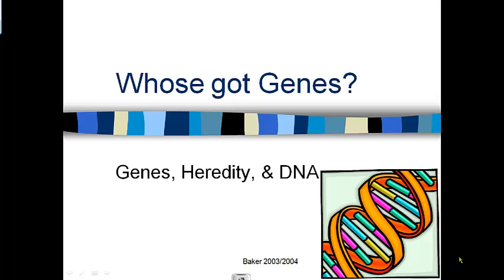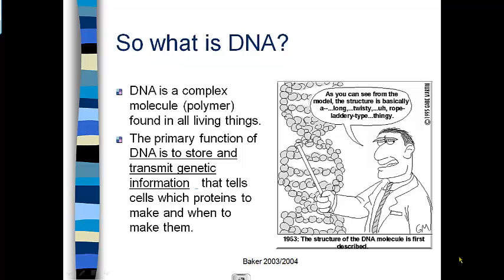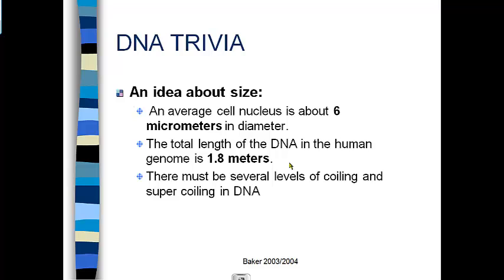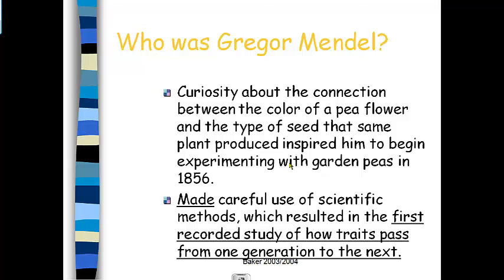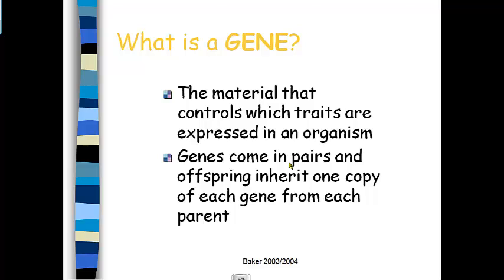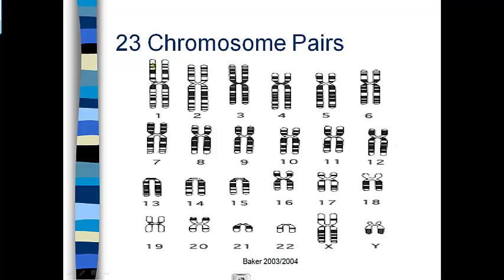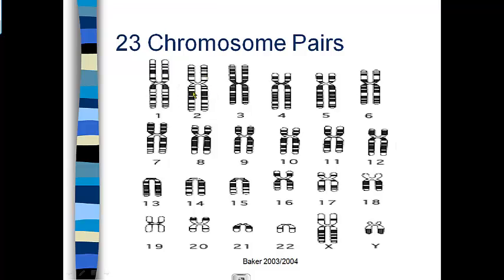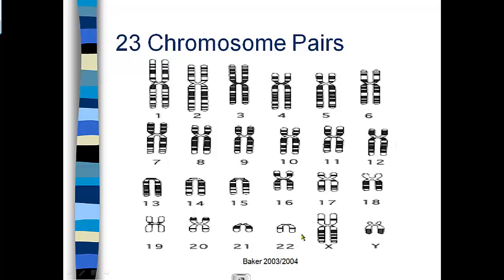Genes and DNA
How genes and DNA work.